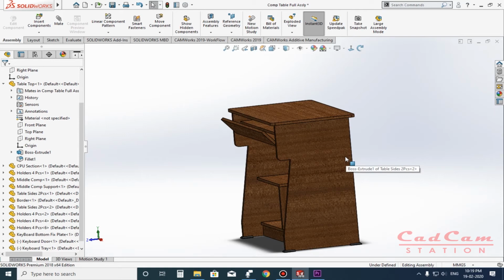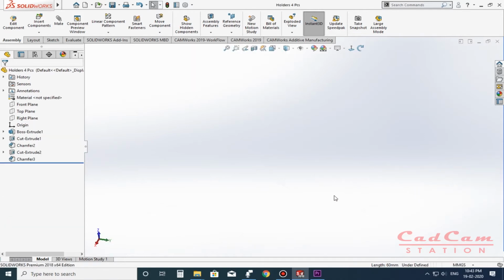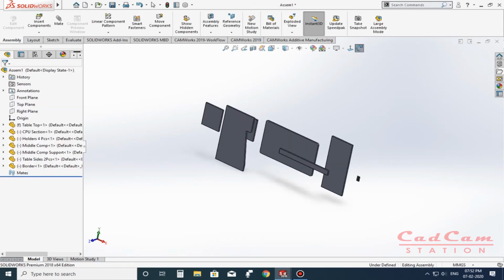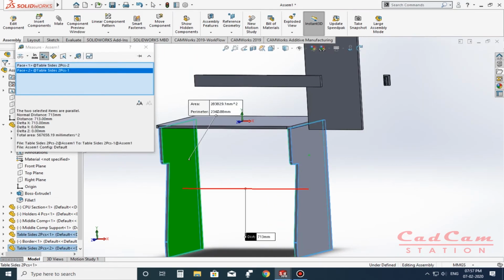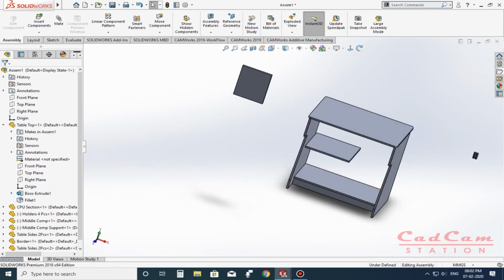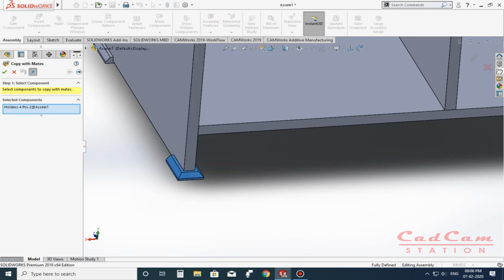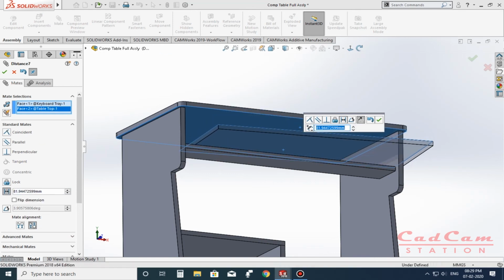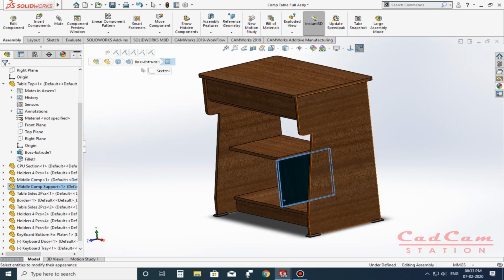Computer Desk Design | Beginners Tutorial | Solidworks 2018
hello friends
in this video tutorial, I am going to show you how to design a computer desk inside SolidWorks 2018 from designing every part required and to the assembly so make sure you watch this video till the end. if you like the video then hit the like button share it with your friends last but not the least don't forget to subscribe to my channel and hit the bell icon so you never miss the upcoming videos.

you can follow this video along by downloading SolidWorks parts follow the

know you can support me on my Patreon because I am planning to share design information regarding die designs as well as casting patterns so I need your full support in order to achieve this goal as you know all this information is not easy to get so support me so that in turn I can share valuable info with you.